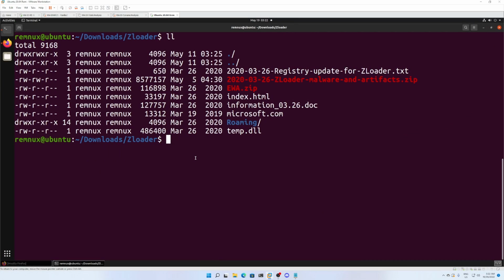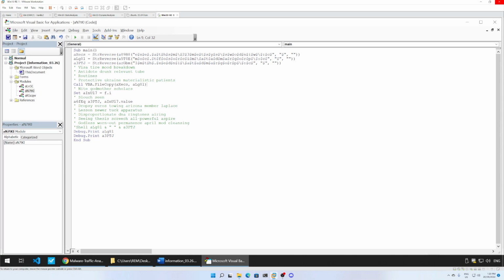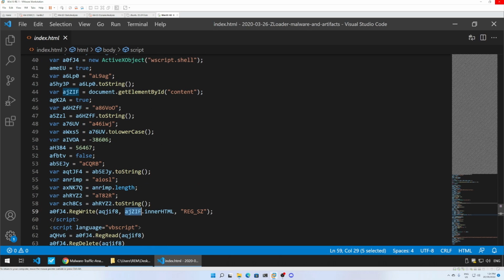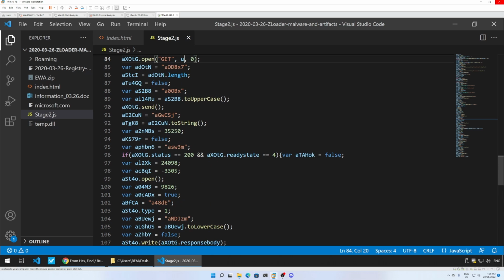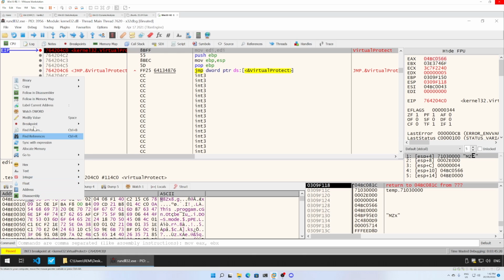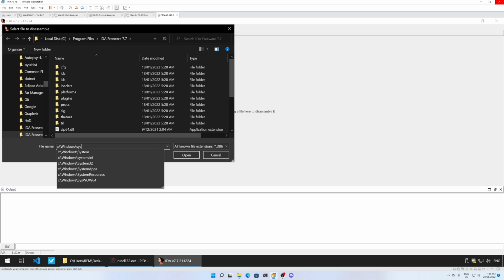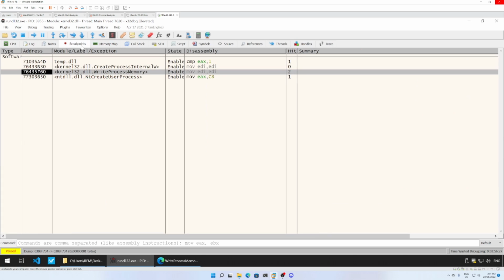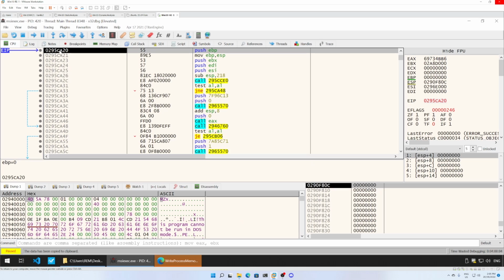Zloader Malware Analysis - 1. Unpacking First stage.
In this video we analyze the Zloader maldoc and intial dll files. We extract the ioc's from the maldoc, then move on to extract the secondary dll payload embedded in the first dll.

Zip file for the malwares: hxxps[://]malware-traffic-analysis[.]net/2020/03/26/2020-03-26-ZLoader-malware-and-artifacts[.]zip